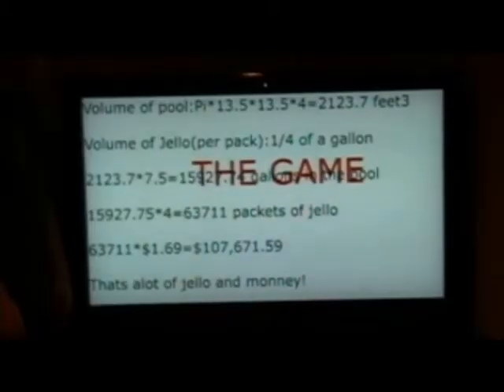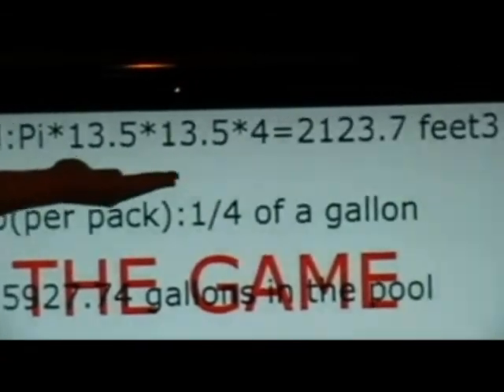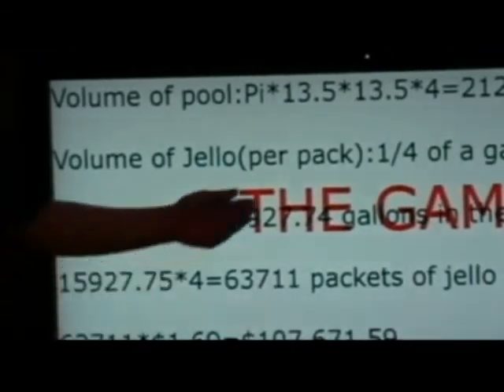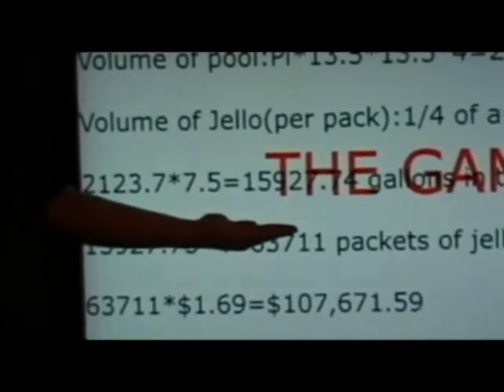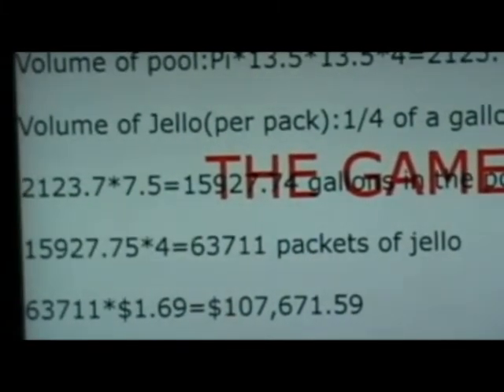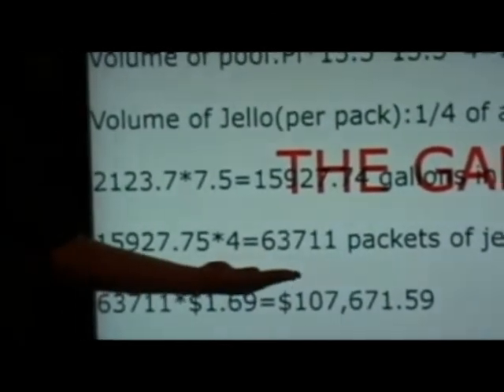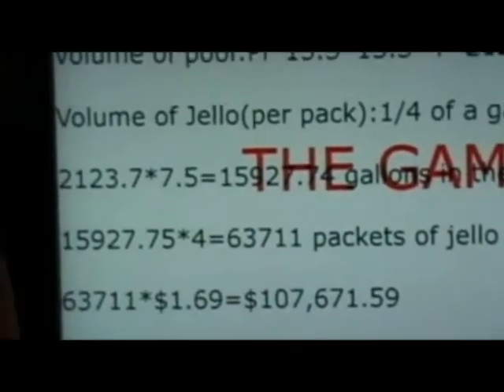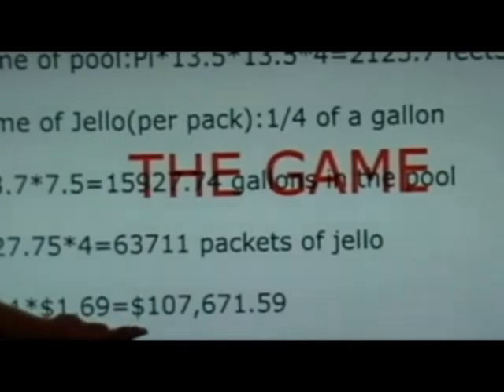pool o jello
Our first video. sorry for the poor quality, we are working on getting a better camera. This was also made for our math class as part of a project.